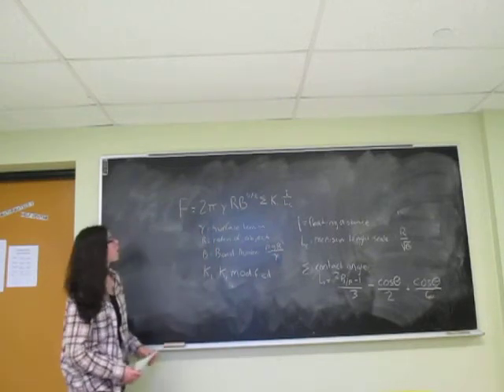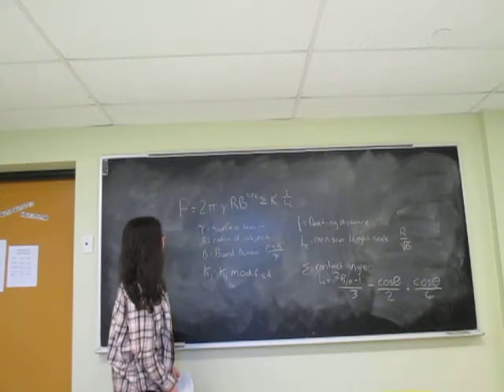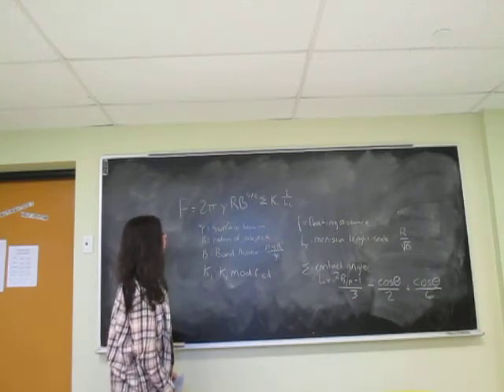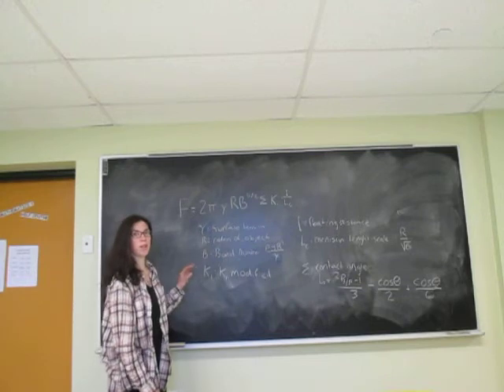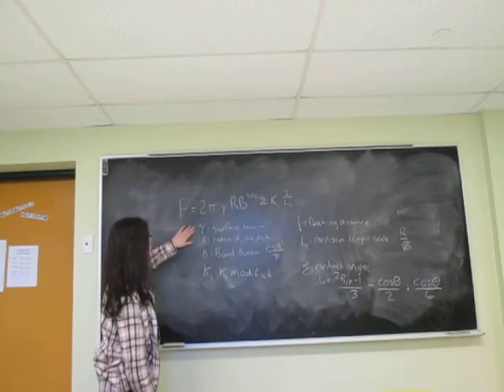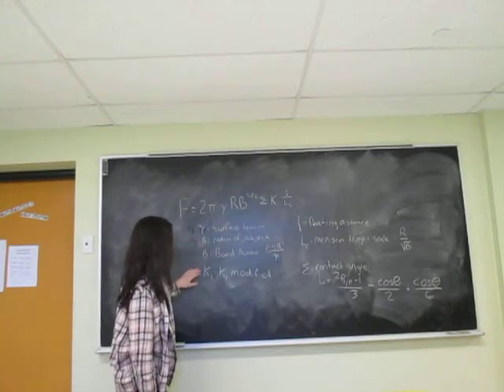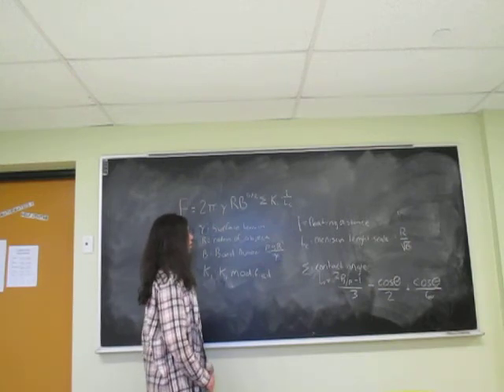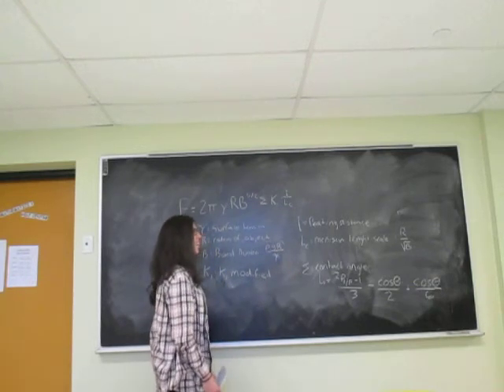Theory - Cheerios Experiment